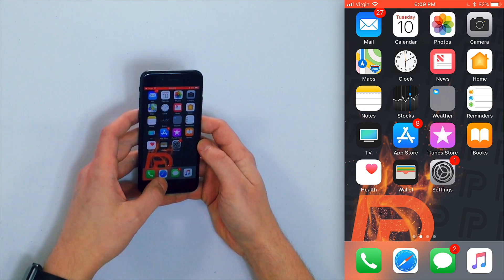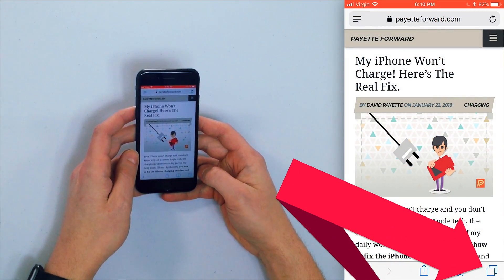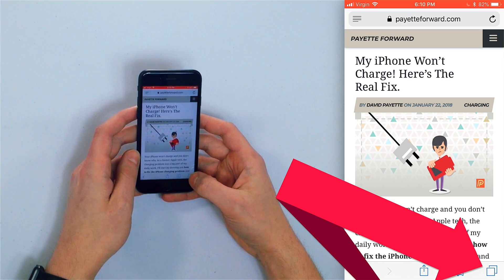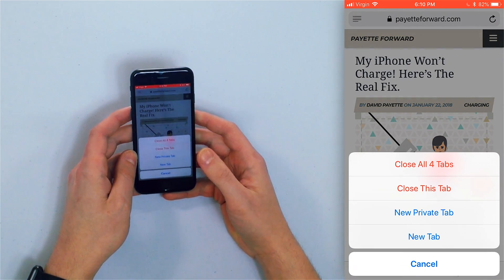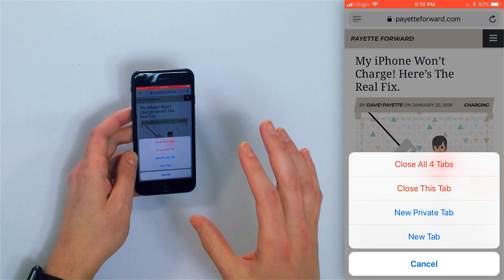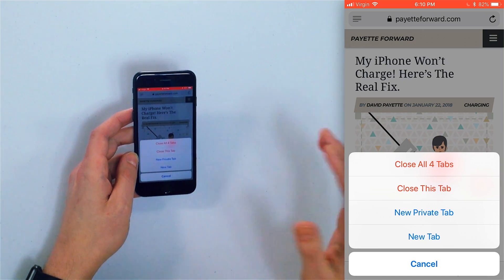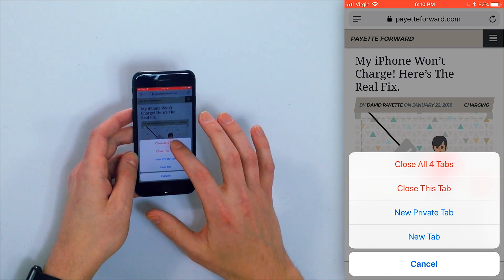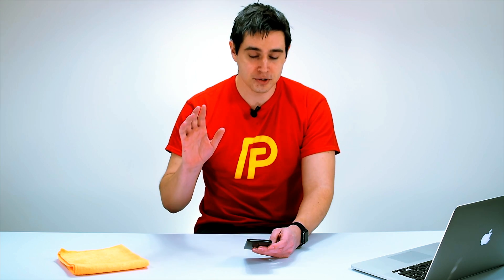How To Close All Safari Tabs On iPhone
An Apple expert shows you how to close all Safari tabs on your iPhone. This tip is a quick way to close out off all your tabs in just a few seconds.

Open the Safari app and make sure your viewing a web page. Then, press and hold the Tabs button and tap “Close All X Tabs”.